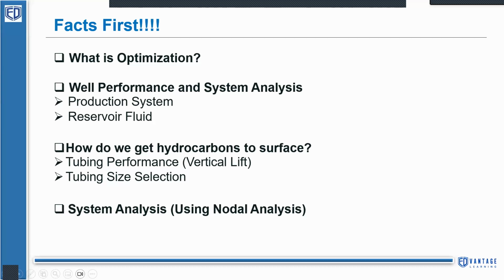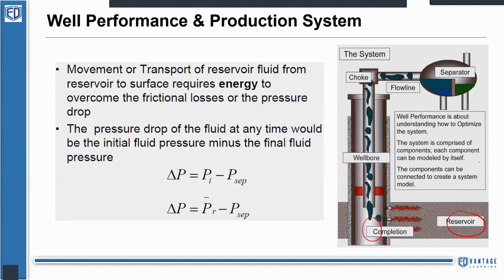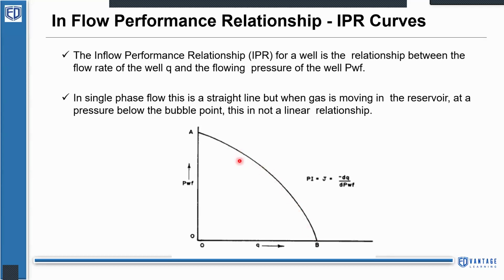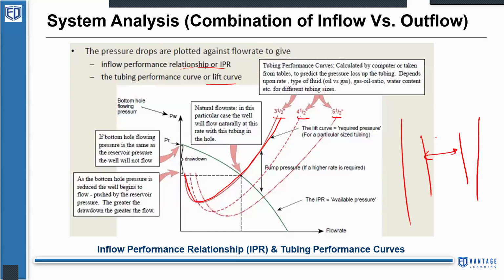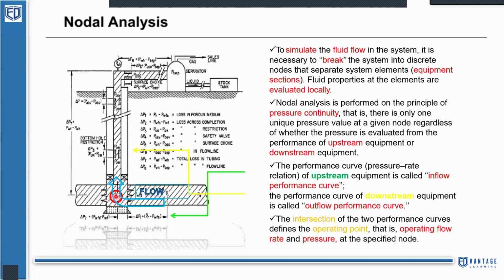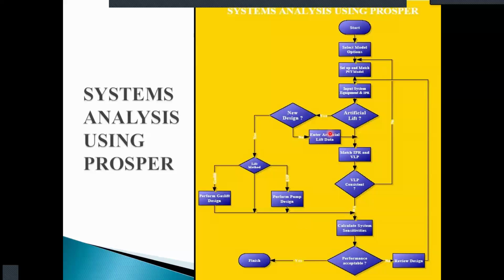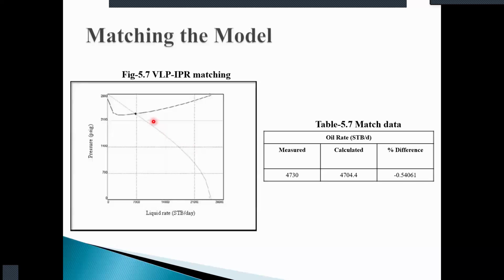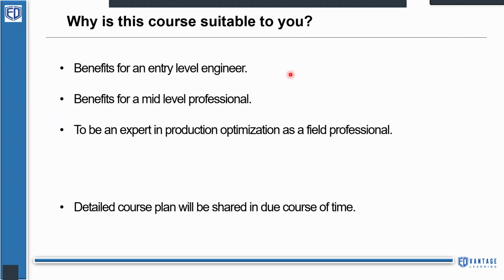Webinar | Production Optimization Using Nodal Analysis | Mr. Vinod Ku. Madem | Edvantage Learning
🚀 Edvantage Learning Solution presents Webinar: Production Optimization using Nodal Analysis 🚀

Are you ready to elevate your petroleum production expertise? Join our esteemed faculty, Mr. Vinod Kumar Madem, Reservoir Engineering Expert, as he shares actionable insights into Production Optimization.

In this exclusive webinar, we’ll delve into essential techniques and real-world applications to optimize well performance and enhance productivity.

- Grasp the fundamentals of the Petroleum Production System
- Explore Well Productivity: IPR, TPR, CPR, WPR
- Understand the mechanics of Nodal Analysis
- Analyze a Real Field Case Study for practical application

💼 This is an unmissable opportunity to gain industry-leading knowledge from a seasoned expert!

🔔 Watch the webinar, share your feedback, and let us know how these insights impact your work!